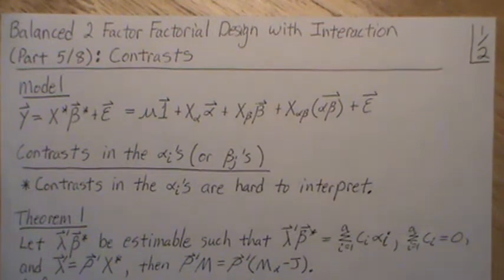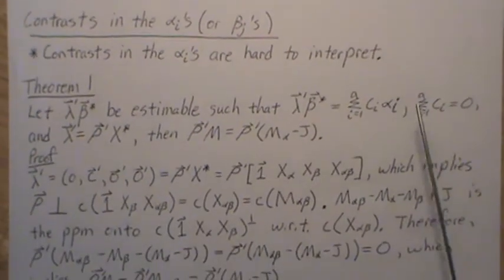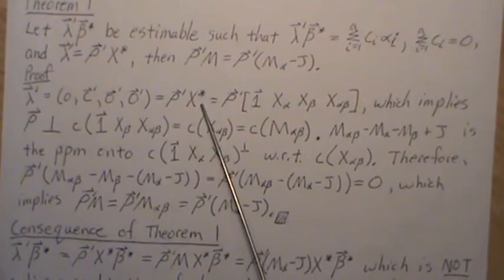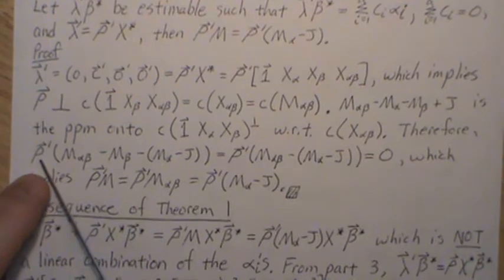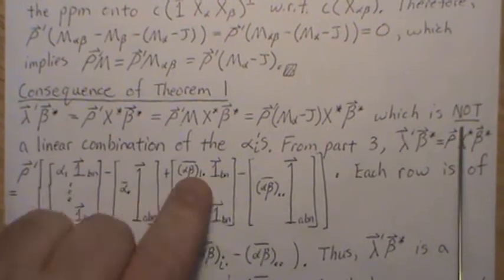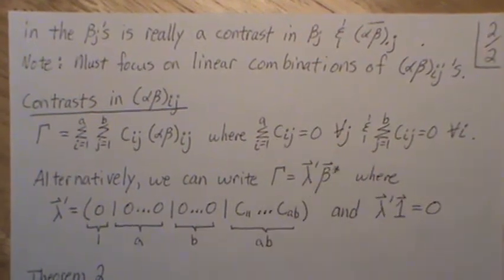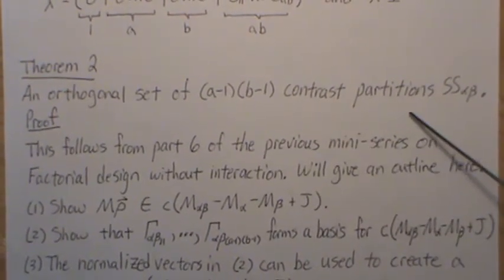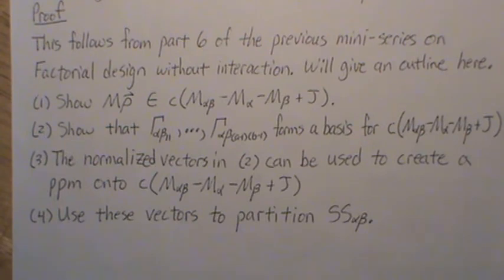Balanced 2 Factor Factorial Design with Interaction (part 5/8): Contrasts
Here we derive some properties about contrasts in the 2 factor factorial design with interaction.